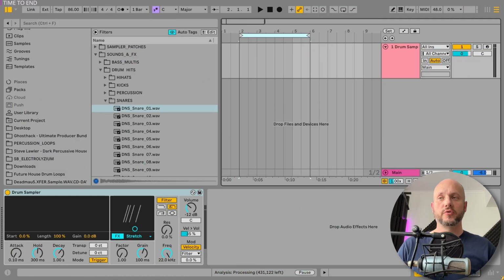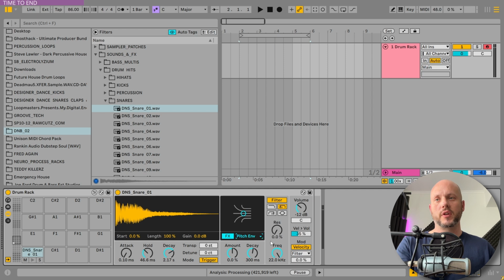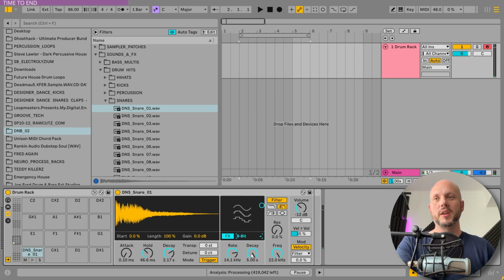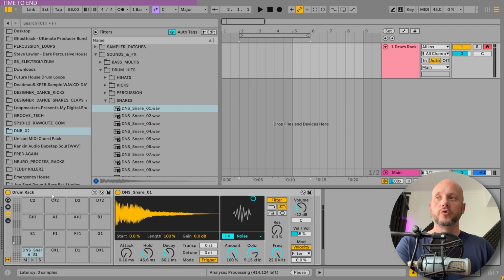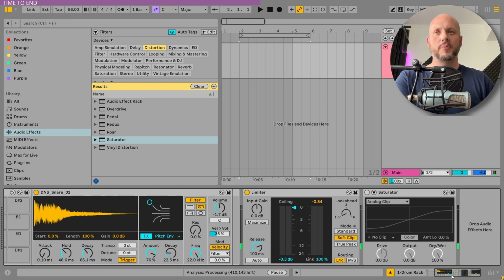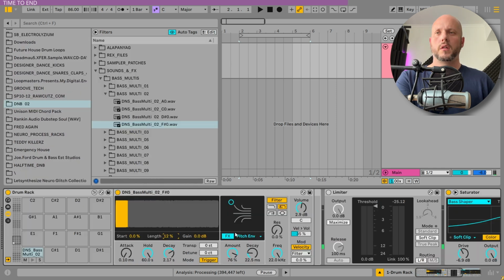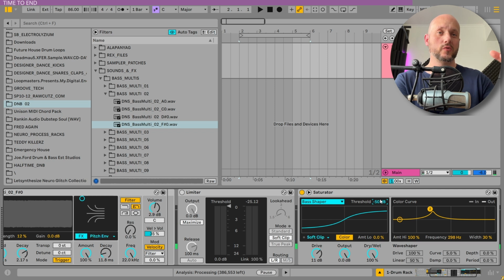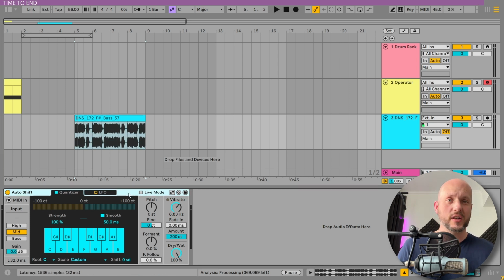ABLETON 12.1 NEW DEVICES ARE INSANE! I AM SOLD! LIKE LITERALY!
Ableton Live 12.1 Drum Sampler, Auto Shift, the new limiter and saturator! Insanity! Enjoy!